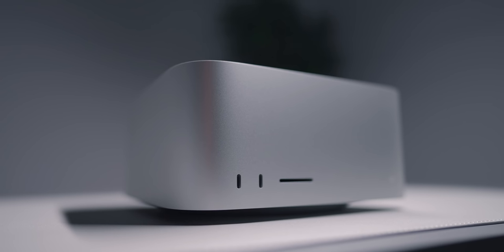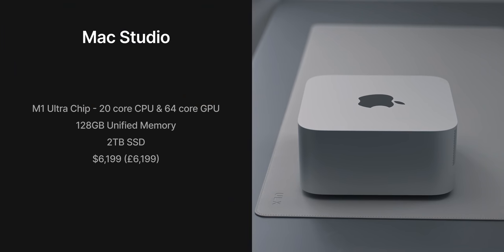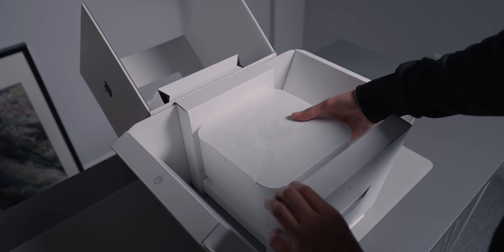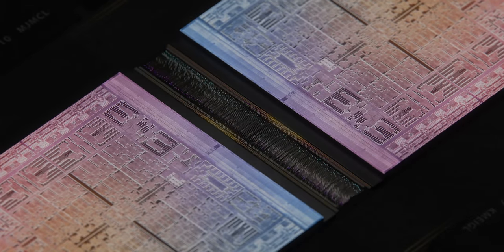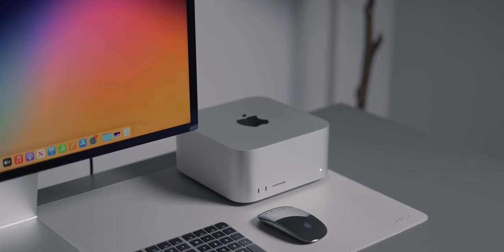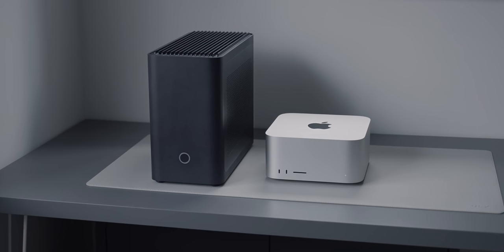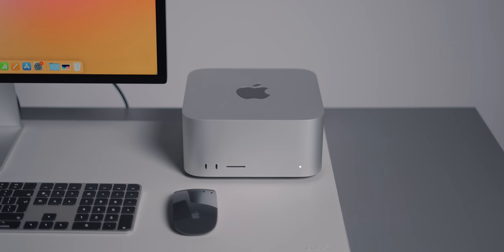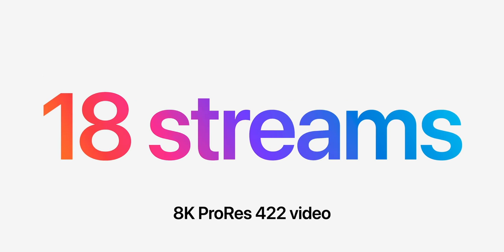HOW is it so POWERFUL? | Mac Studio M1 Ultra Review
My review of the Mac Studio. My Mac Studio came with the M1 Ultra 20-core CPU and 64-core GPU. It also has 128GB unified memory and 2TB of SSD storage. I share my thoughts on the unboxing, design and performance.

This is a seriously impressive machine and it’s incredible to see what Apple have packed into such a compact package.

0:00 Intro
0:38 Unboxing
1:07 Studio Naming
1:27 Specs
2:31 Weight Differences
3:39 Design
4:45 Connectivity and Ports
6:02 Performance and Benchmarks
10:32 Conclusion
12:01 Mac Pro Thoughts